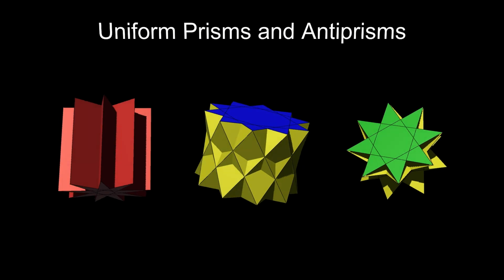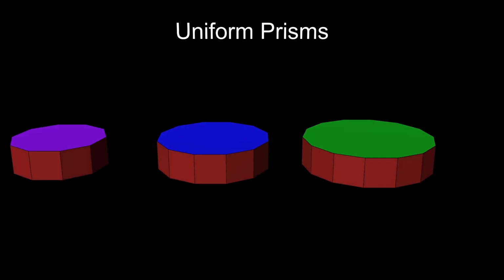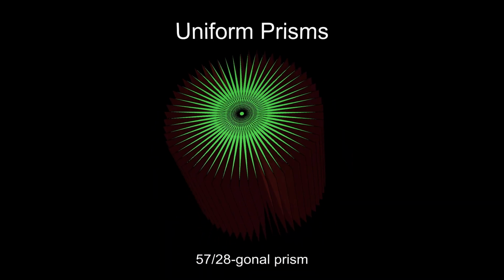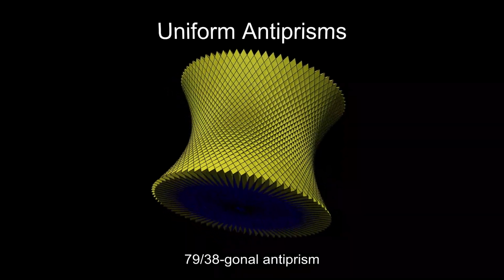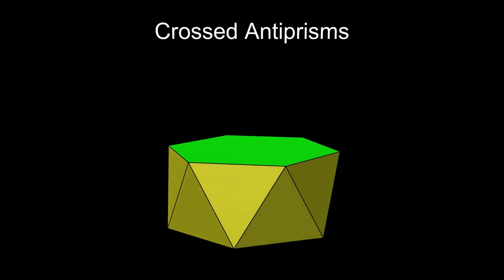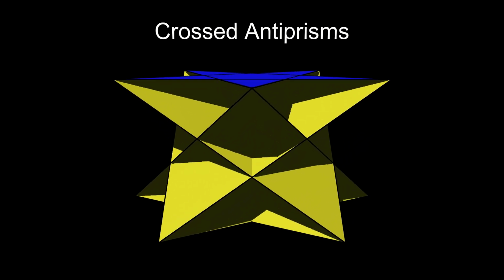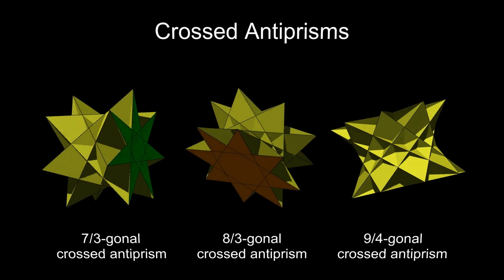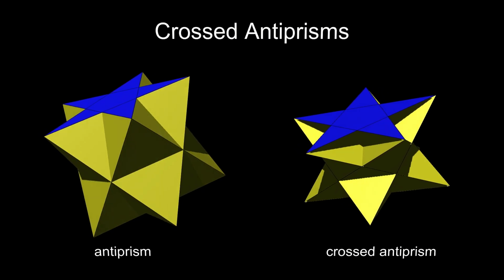Uniform Prisms and Antiprisms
This is part of the Course in Non-Convex Polyhedra

Chopin - Nocturne in B flat minor, Op. 9 no. 1
Bach - Prelude in C major, BWV 846
played by Eduardo Viñuela